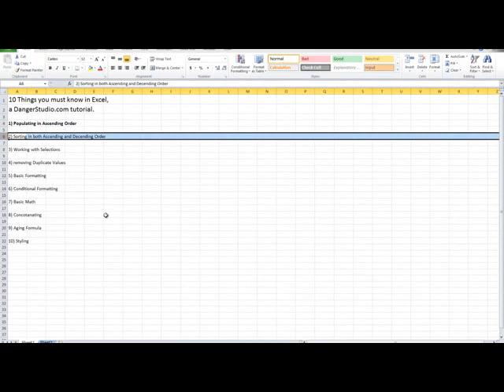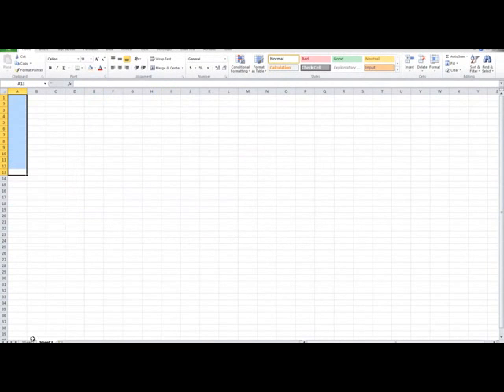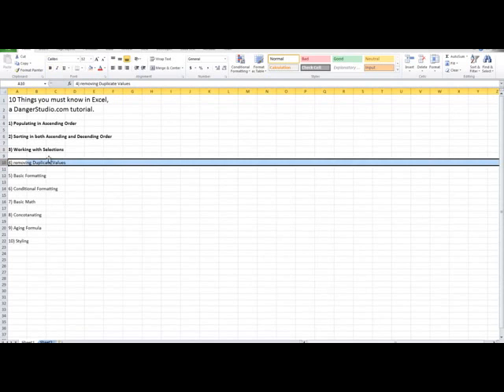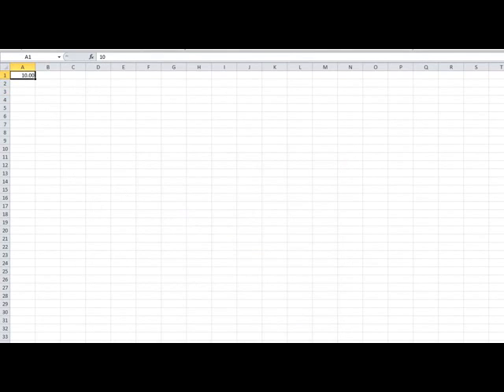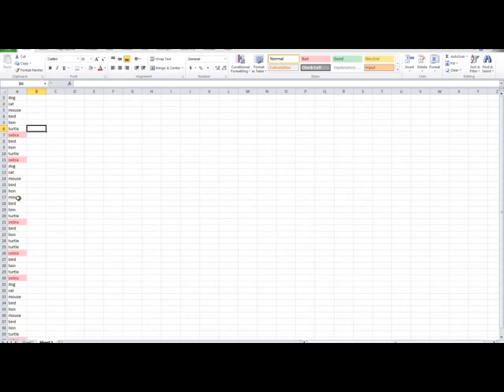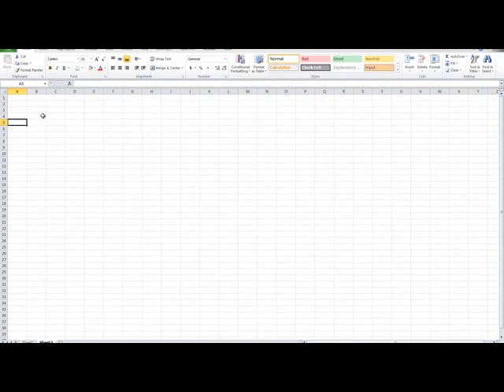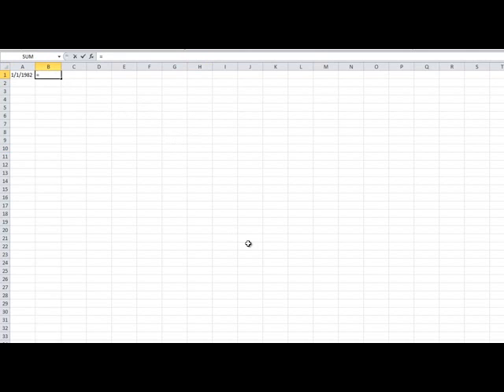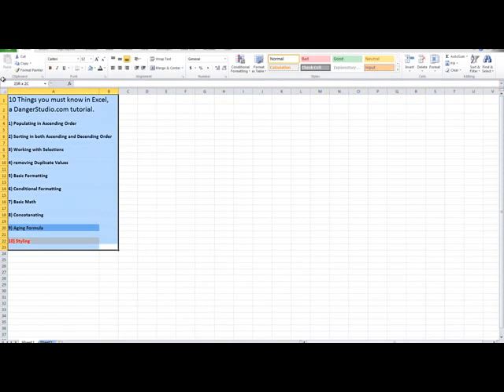Tutorial Excel 2010 10 Things you must know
Tutorial Excel 2010 10 Things you must know , LEARN EXCEL 2010, LEARN EXCEL, HOW TO WORK ON EXCEL